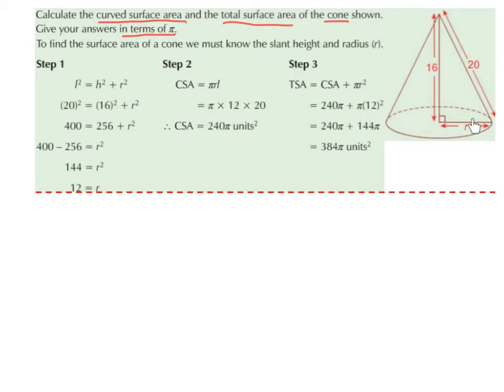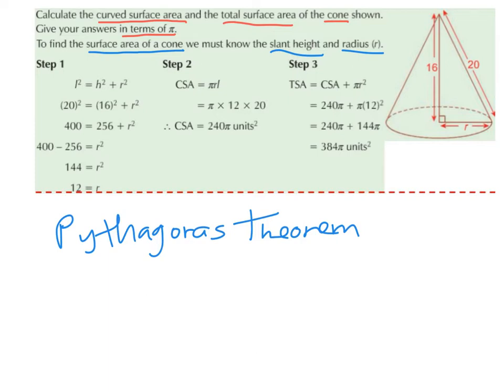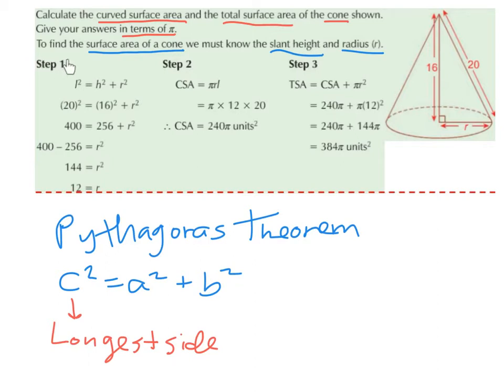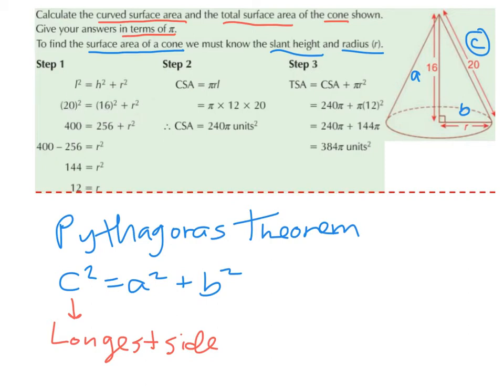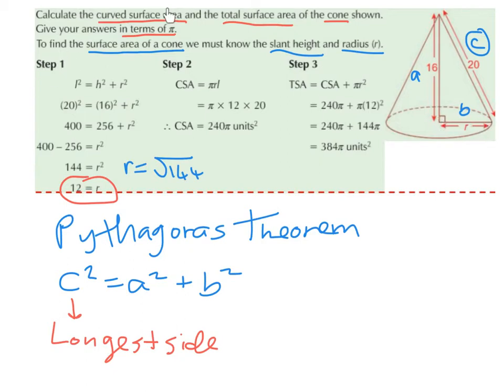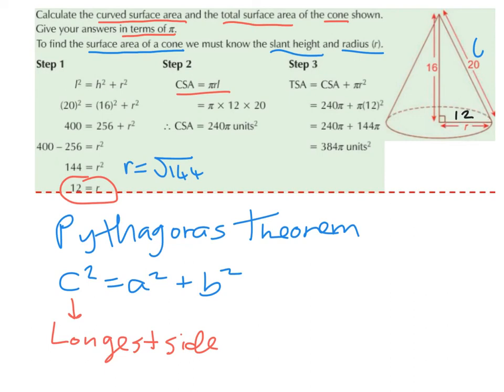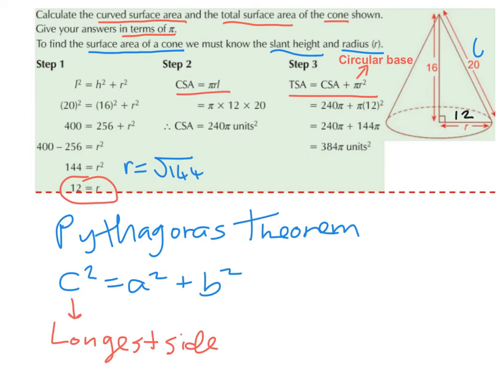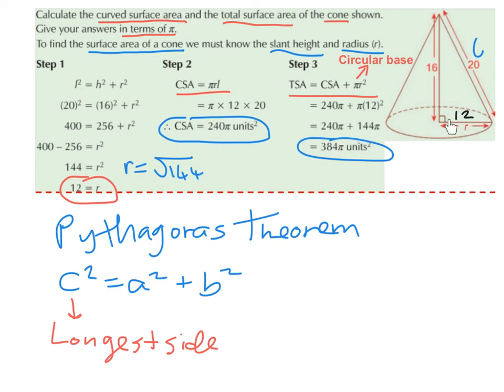LC OL CSA and TSA of a cone (using pythag. thm. to find radius)